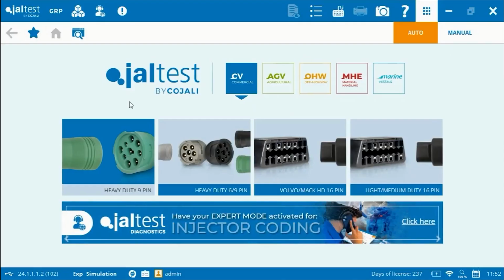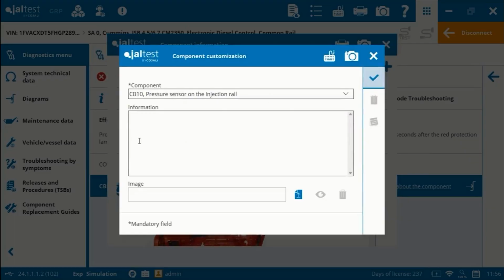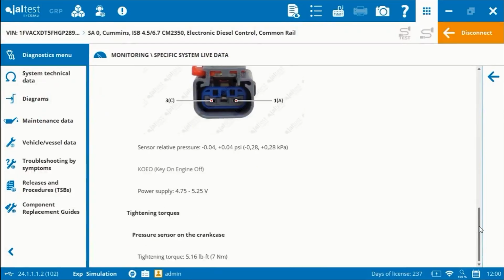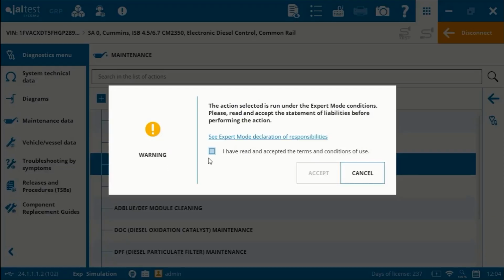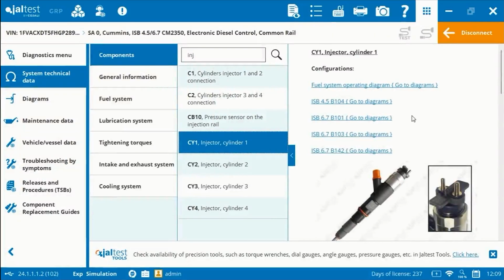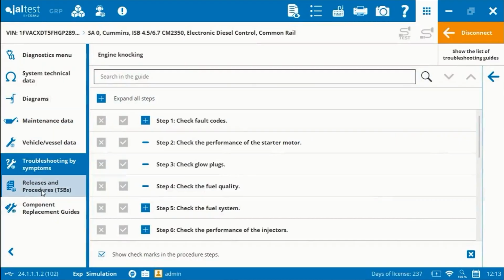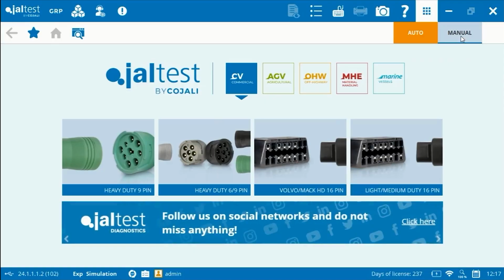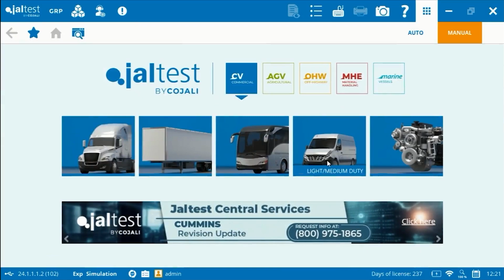Triad Diagnostic Solutions Presents: A Walk-Through of Jaltest Commercial Vehicle (CV) Software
In this detailed voice-over tutorial, we guide you through the powerful features of Jaltest CV—an all-in-one diagnostic software designed for medium to heavy-duty commercial vehicles. Whether you service trucks, buses, trailers, or light commercial vehicles, this tool is built to keep your operations running smoothly.

What You’ll Discover in This Video:
Extensive Vehicle Coverage: With updates three times a year, Jaltest CV supports over 200 brands and 6,000+ models across Class 2–8 domestic, Asian, and European commercial vehicles

Full-System Diagnostics: Get deep insights with bi-directional testing, live data, system scans, fault code troubleshooting, DPF regeneration, injector coding, and advanced adaptations

Guided Troubleshooting: Intuitive, step-by-step diagnostic guides help you interpret fault codes and resolve issues with precision

Expert Mode Unlocks Advanced Functions: Calibrate sensors/actuators, configure ECUs, and replace DPFs—making expert-level operations accessible

Comprehensive Repair Data: Access wiring diagrams, technical bulletins, maintenance schedules, repair times, and specs—right within the tool

Modular & Expandable: Tailor your kit with add-ons like TPMS programming, ADAS calibration, telematics, shop management (GRP), remote assistance, and OEM repair info

Rugged, Portable Hardware: Engineered for shop floors and roadside service, Jaltest’s purpose-built interfaces and rugged PCs/tablets deliver reliable performance in any environment

Why It Matters:
Efficient shop operations demand advanced, integrated diagnostics. Jaltest CV removes the need for multiple OEM tools, covering your diverse fleet with one platform that’s constantly updating and evolving.